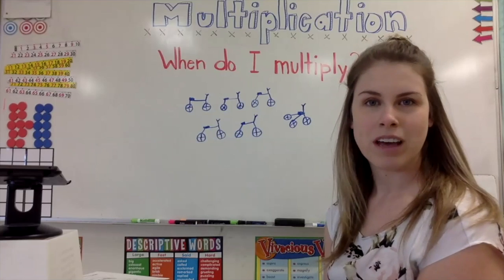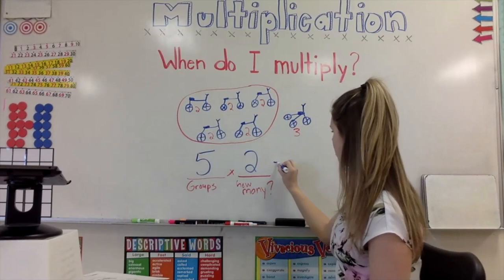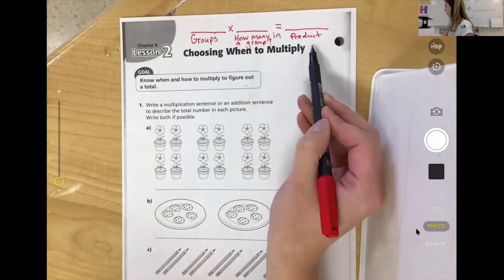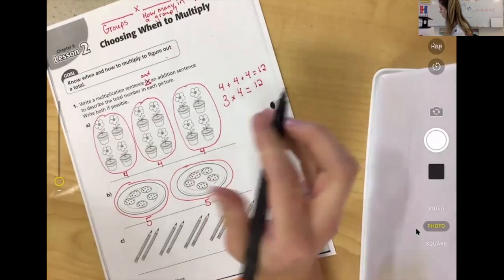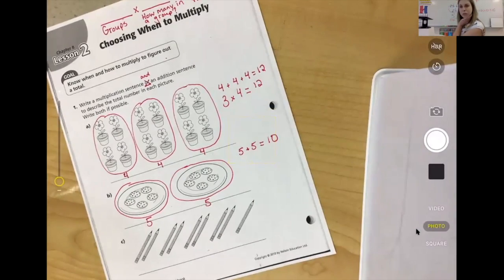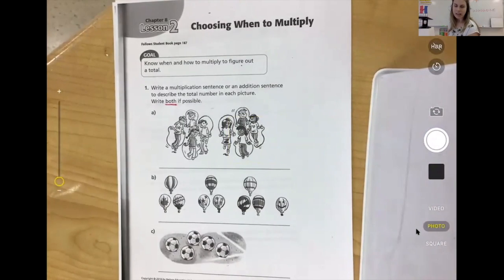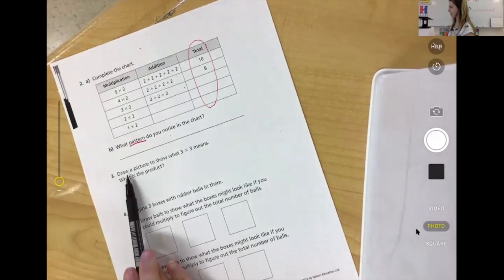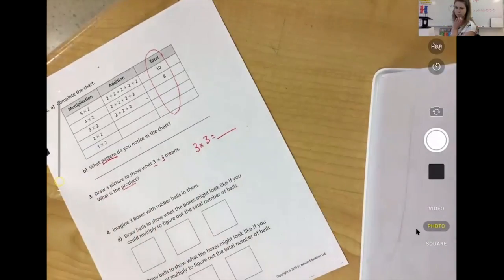When Do I Multiply?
This video shows students when they should multiply and when they have to add!
**If you understand the concept feel free to skip to the instructions for page 157 and 158**
You will need:
1. A pencil
2. A paper OR pages 72, 157, 158